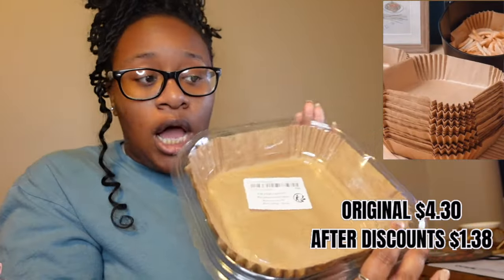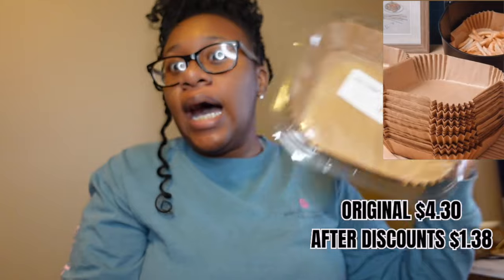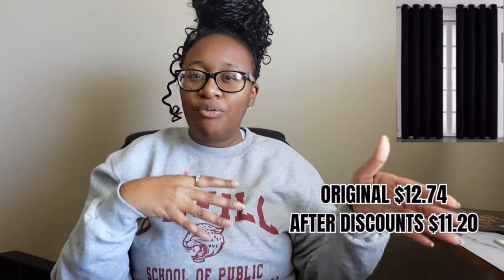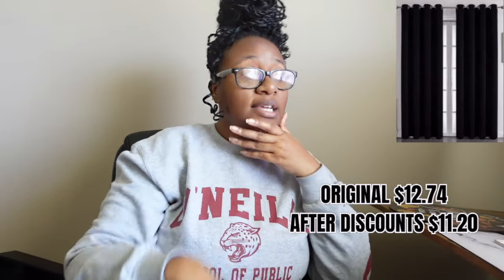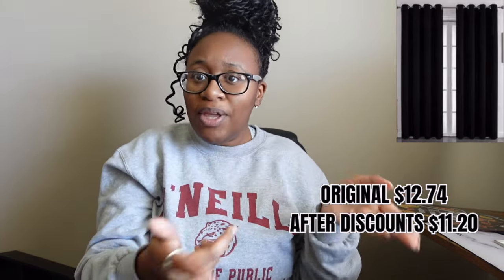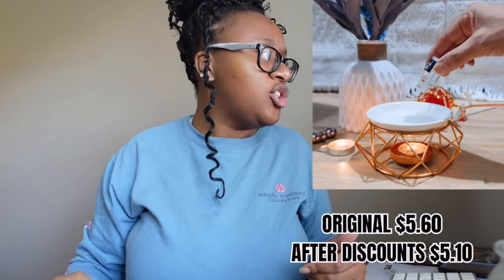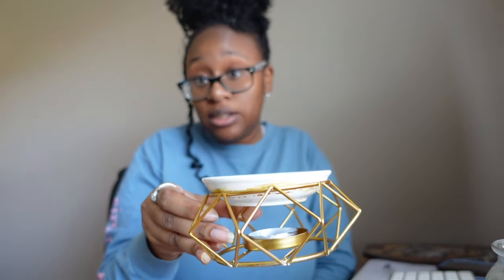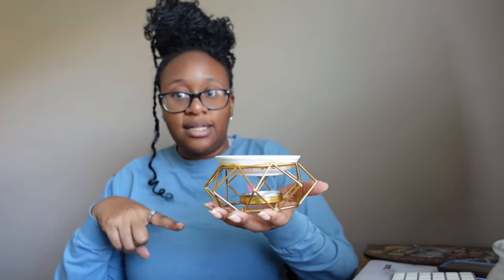Shein Home Haul| Hidden Gems